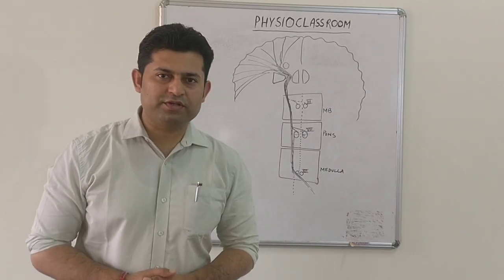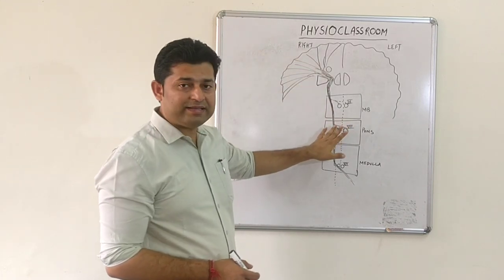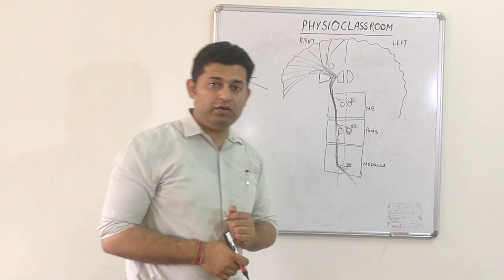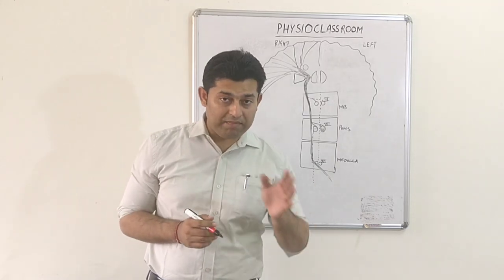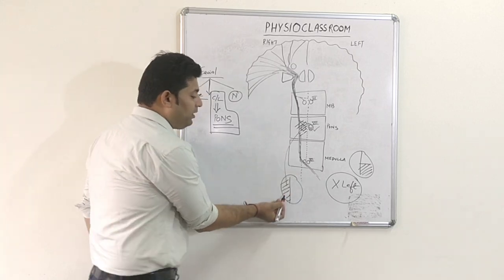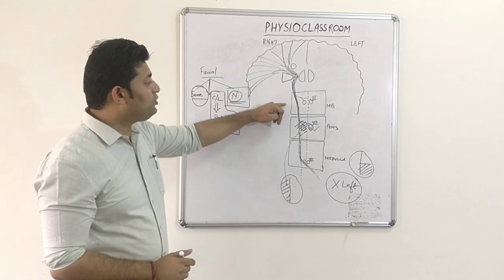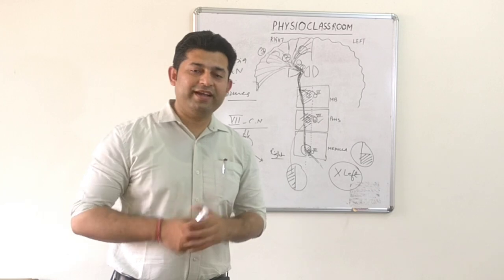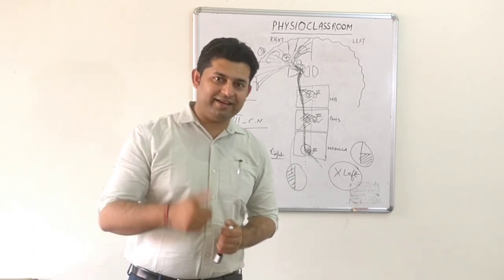HOW TO DIAGNOSE SITE OF LESION IN STROKE WITHOUT CT-SCAN / MRI